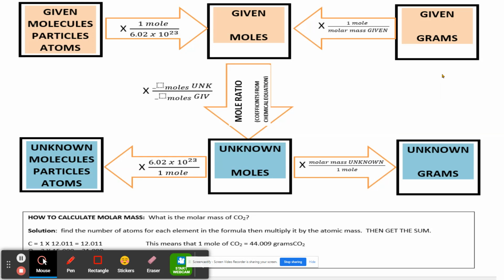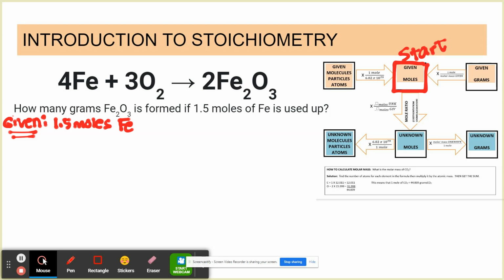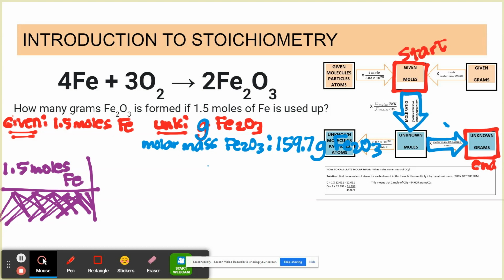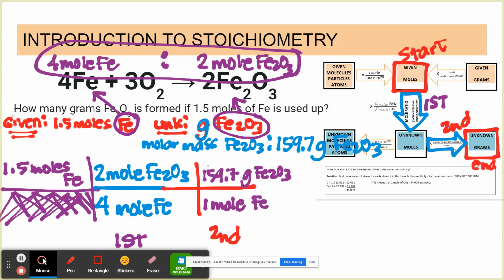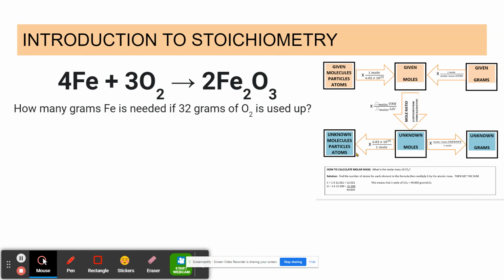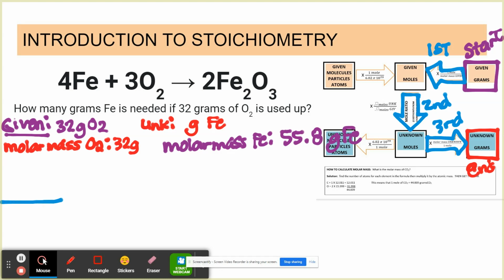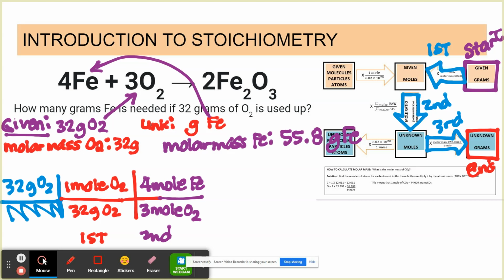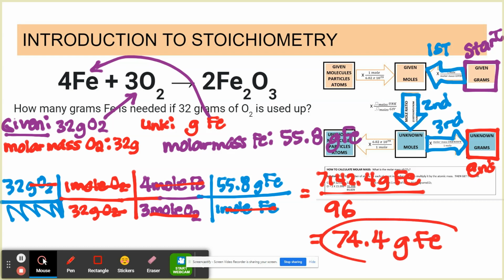stoich grams to grams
Stoichiometry grams to grams problem using the flow chart